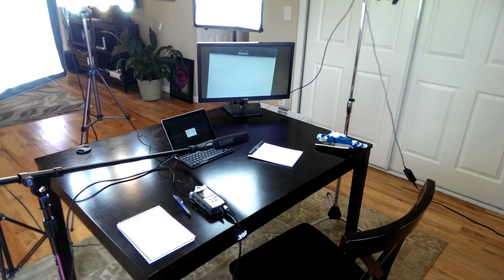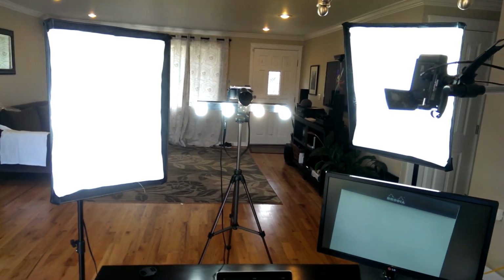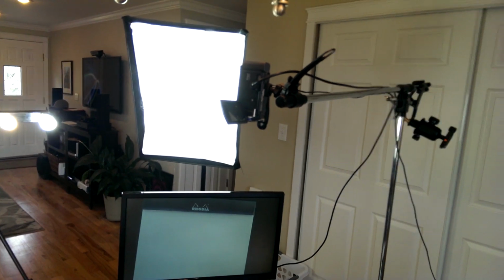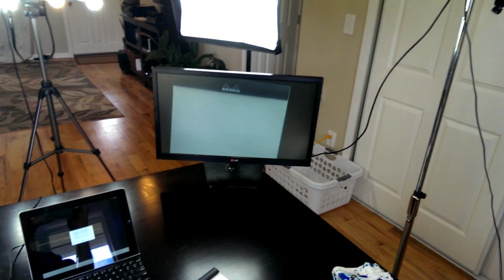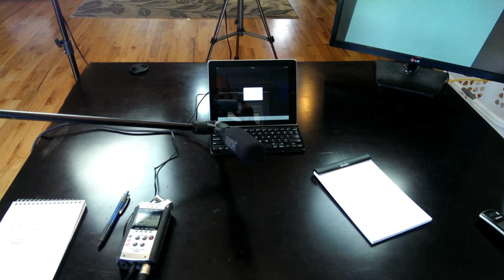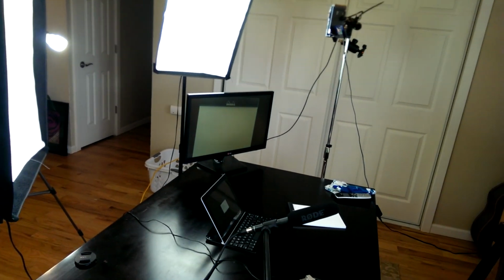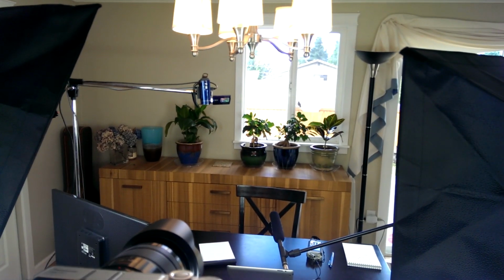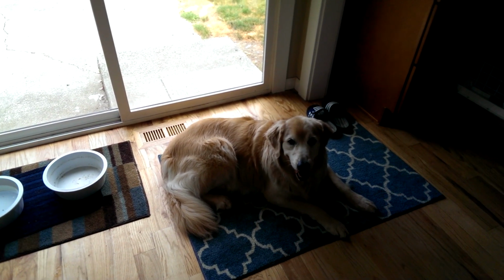Pen Habit Recording Setup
I've had a lot of requests to show how I set up my recording sessions for pen review videos. Sorry, no pens in this video, but there will be more soon!